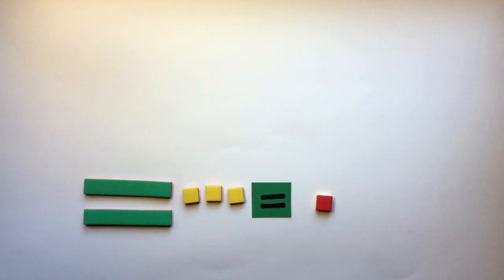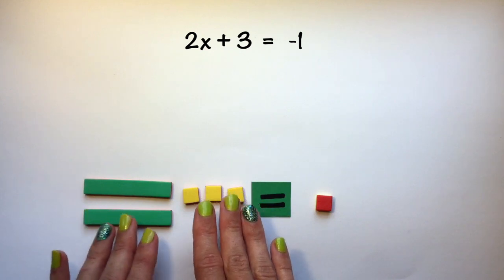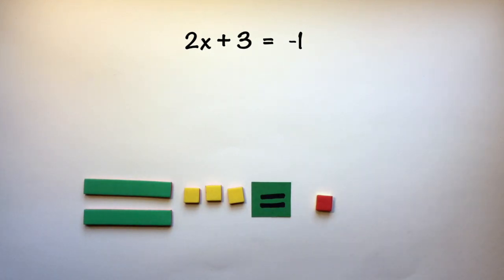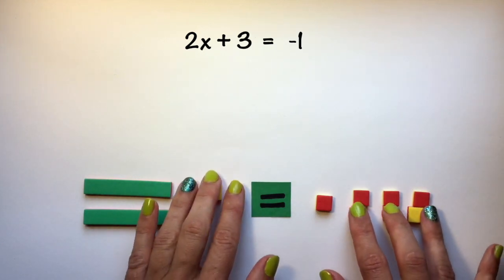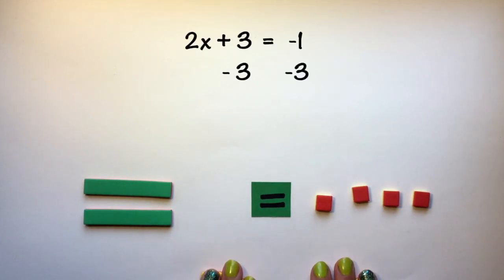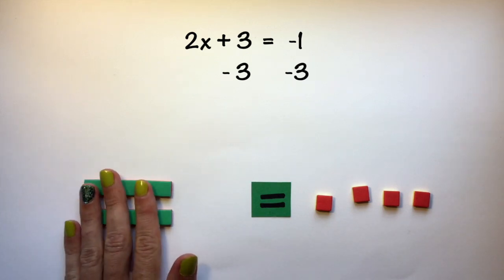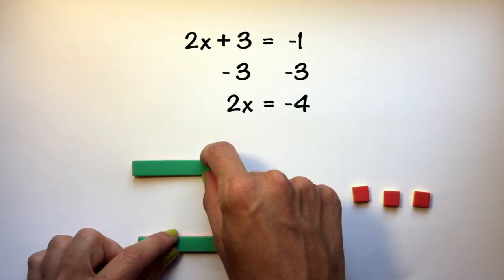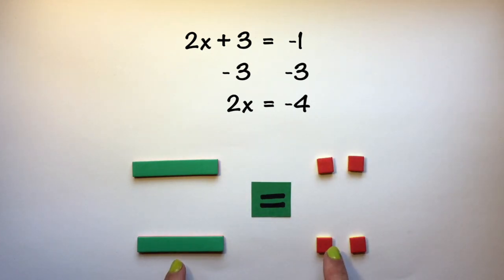Algebra Tiles: Practice Solving Two-Step Equations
Practice Solving two-step equations with Algebra tiles